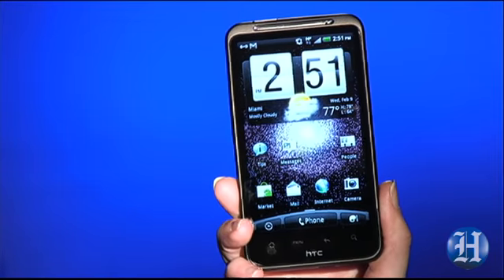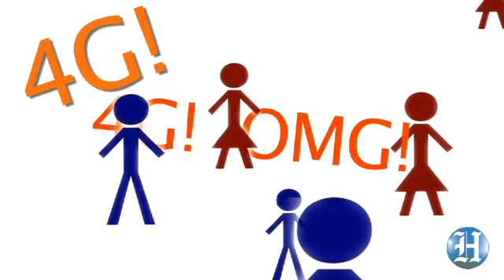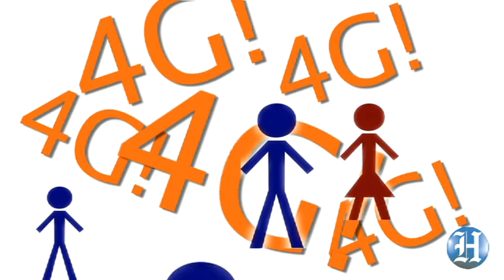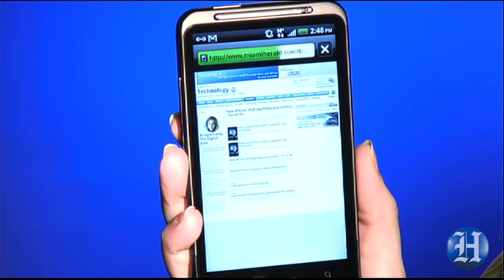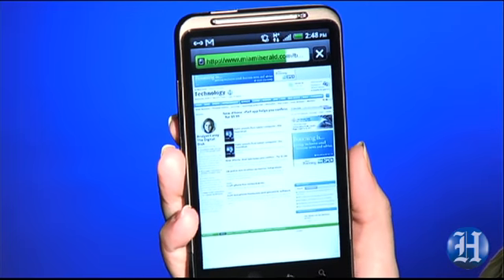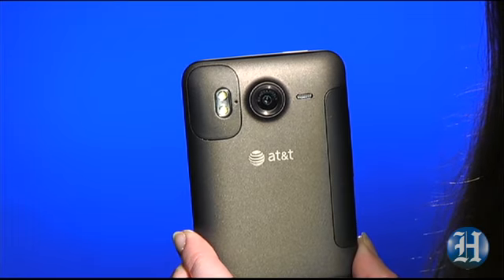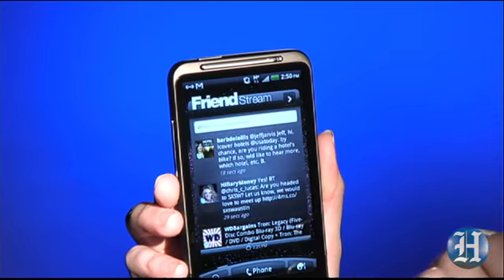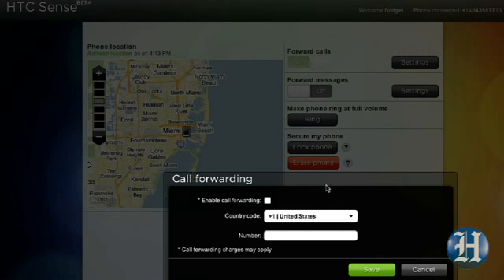Bridget Carey's Tech Review: HTC Inspire 4G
Bridget reviews the first 4G phone for AT&T, The HTC Inspire 4G.